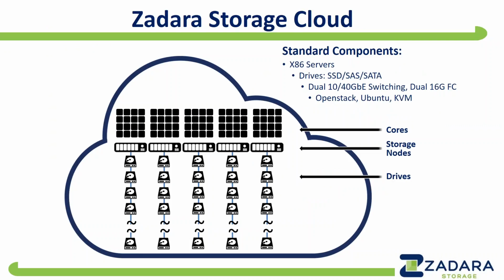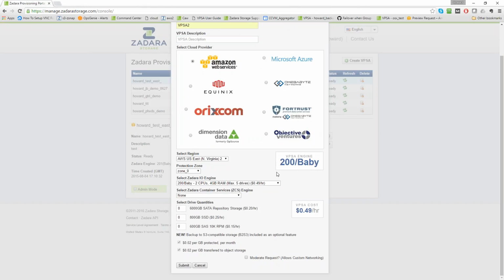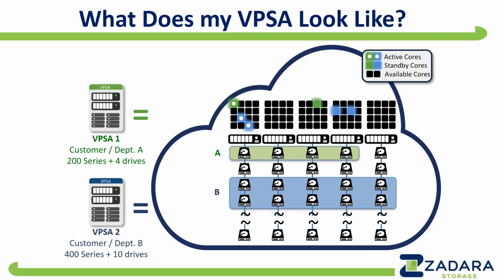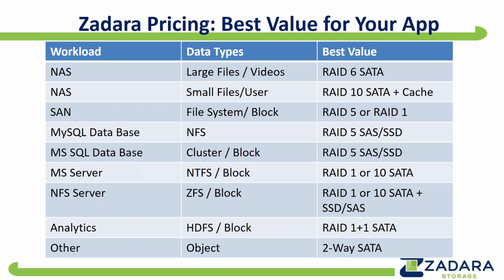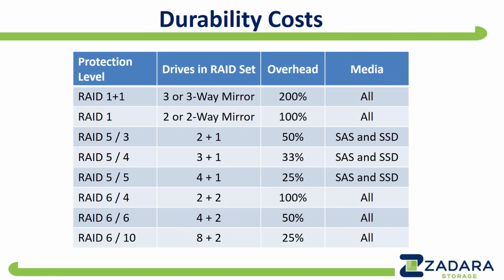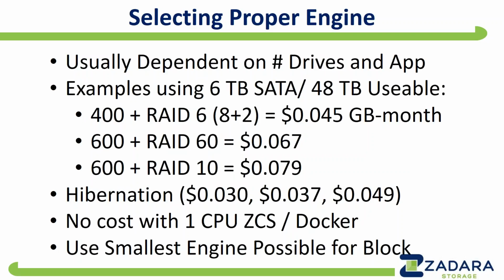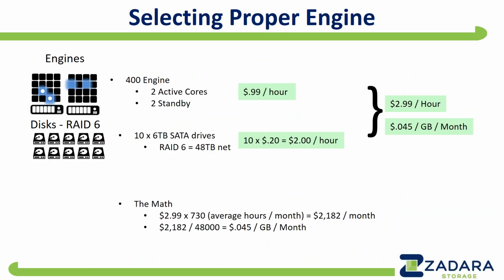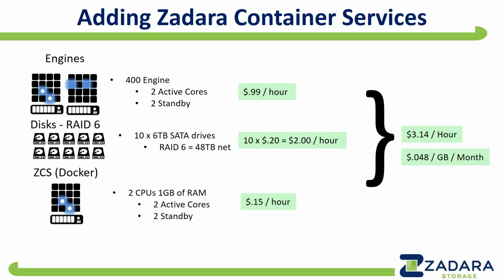Tech Tip Tuesday: Zadara Pricing (Webisode 16)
Howard Young, Solutions Architect discusses Zadara's Pricing structure.